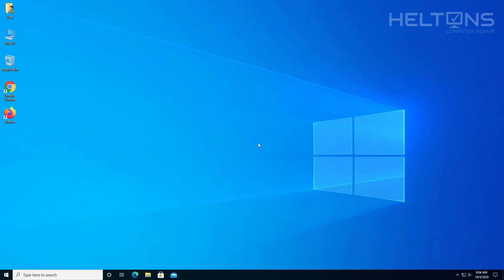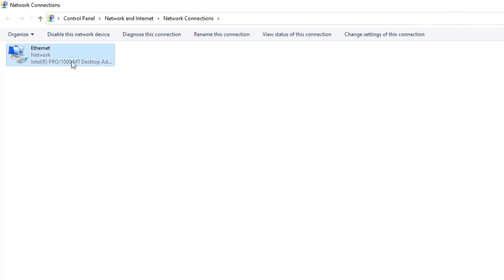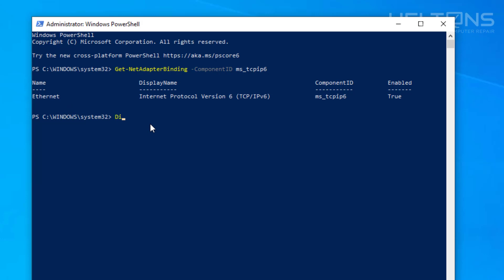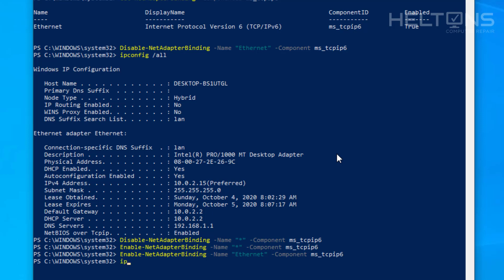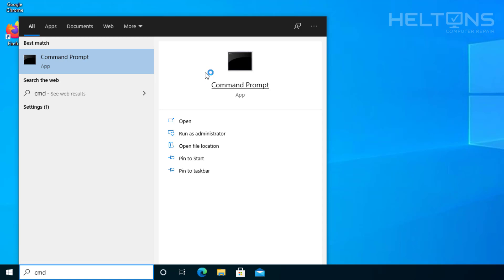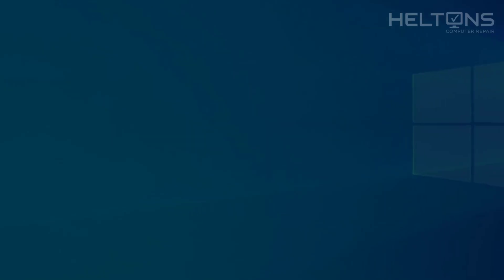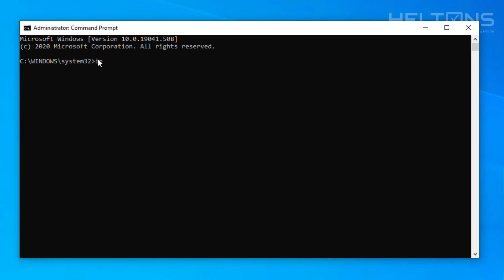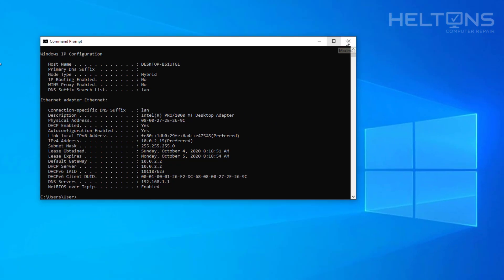Disable IPv6 | 3 Different Ways to Disable IPv6 in Windows 10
Disable your IPv6 with 3 different ways in Windows 10